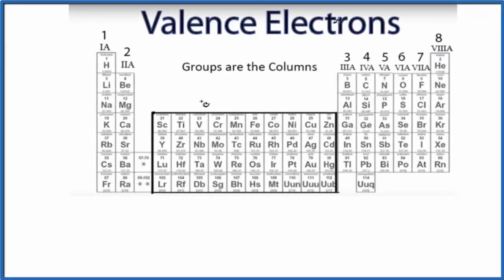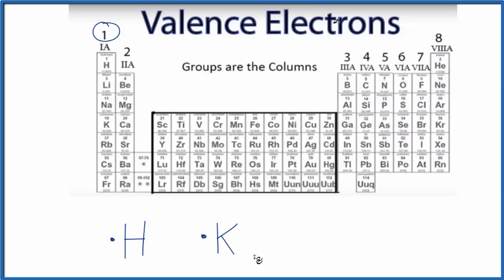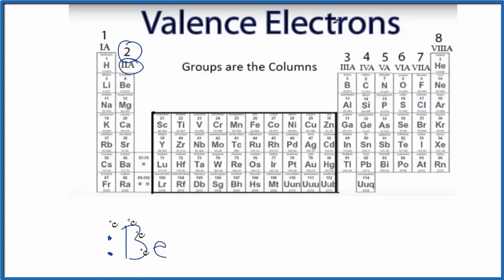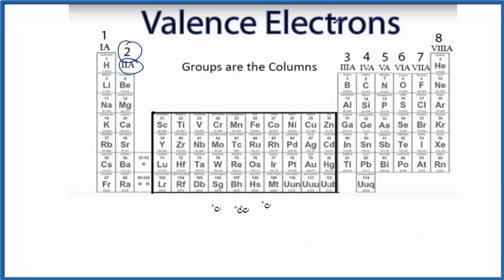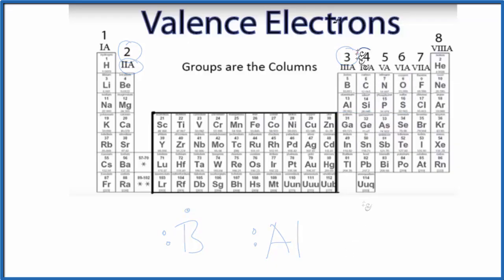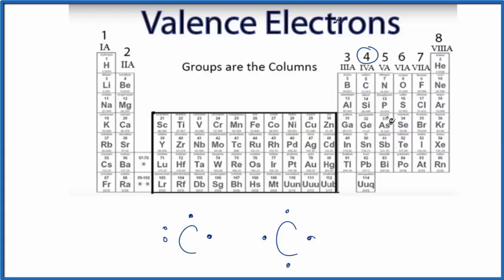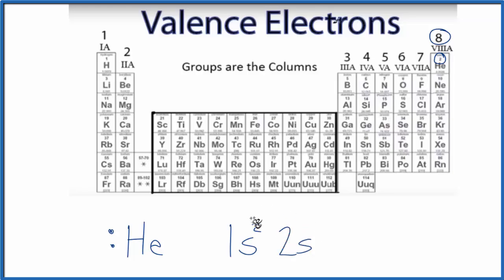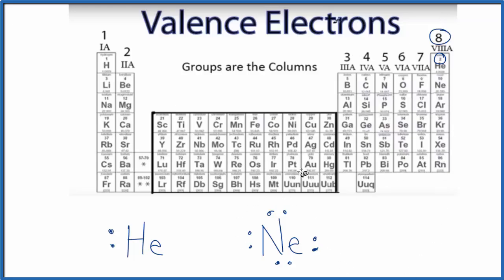Lewis Dot Structures of Atoms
In order to draw Lewis Dot Structures for atoms we use the Periodic Table to find the number of valence electrons for the atom. Once we know the number of valence electrons, we can easily draw the Lewis Structure.

Looking at the Periodic Table, atoms have a regularly occurring number of valence electrons based on their Group number.

* Although in Group 18, the element Helium only has two valence electrons.

In general we do not draw Lewis Structures for atoms of the Transition Metals (Groups 3-12).